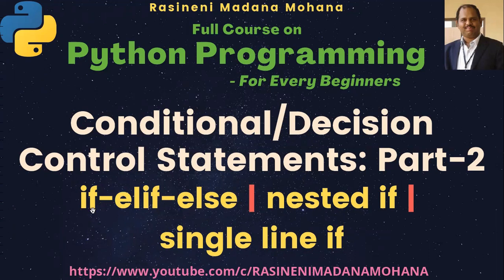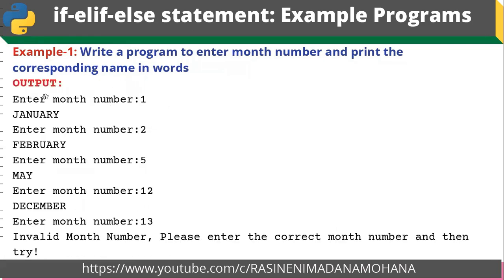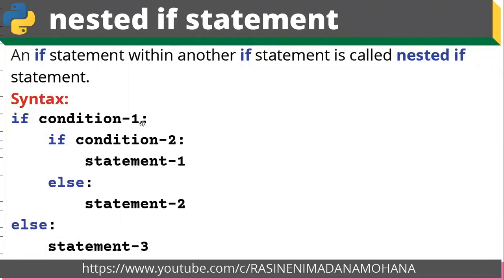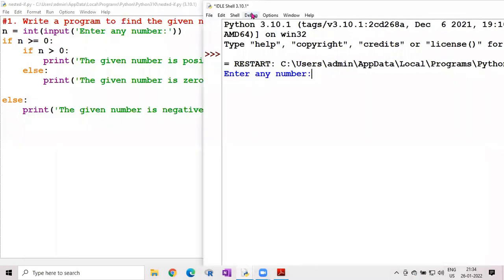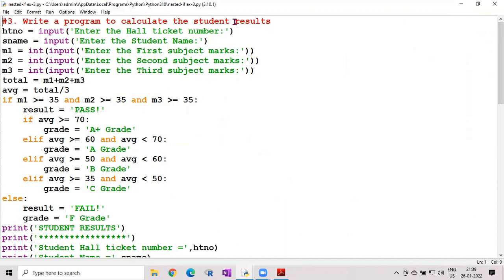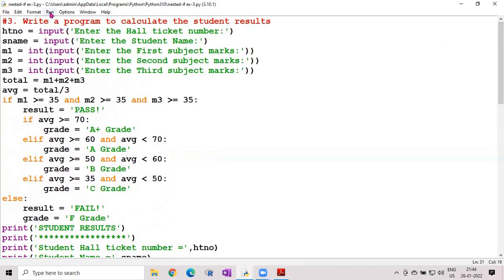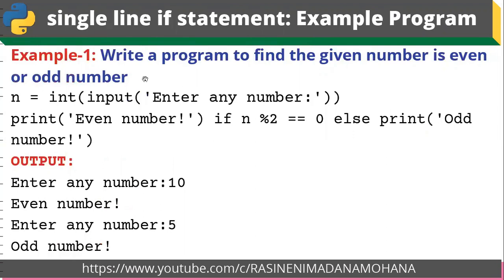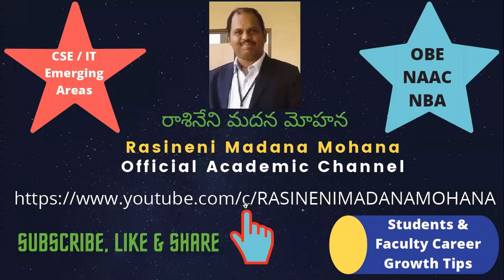Python Programming - For Every Beginners: Lect-17.Conditional Statements-2: if-elif-else | nested if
Python Programming - For Every Beginners: Lecture-17. Conditional Statements-2: if-elif-else | nested if | single line if

Outline:
[0:00:00] Introduction/Outline
[0:00:55] if-elif-else statement
[0:08:58] nested if statement
[0:26:45] single line if statement
[0:32:39] Summary

Full Course on "Python Programming - For Every Beginners"

UDEMY INTERNATIONAL:  MOOCS CERTIFICATION COURSES BY Prof. R. Madana Mohana:
1. Introduction to R Programming

2. Basics of R Software for Data Science

3. Formal Languages and Automata Theory

STUDENTS CAREER RELATED:
1. Importance of AICTE Internships & Swayam-NPTEL Online Certification Courses for Engineering Students

2. Top 5 Programming Languages to rule the Tech World by 2022 & Ranking of Programming Languages in 2021

3. TIPS FOR B.TECH. IV YEAR SEMINAR/MINI PROJECT/SUMMER INTERNSHIP/PROJECT STAGE -I & PROJECT STAGE -II

2. NAAC-2021 for Autonomous Colleges: E-Documentation for SSR filling & SOP for DVV (Criteria I to III)